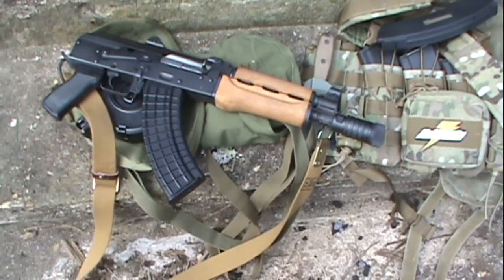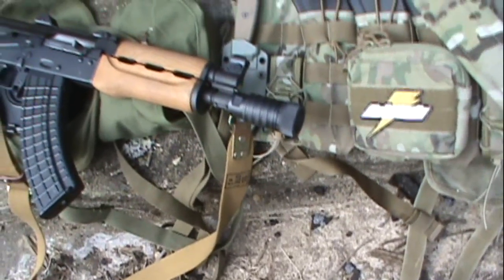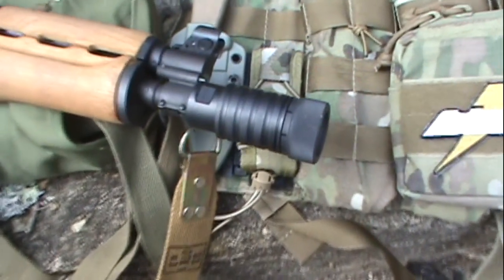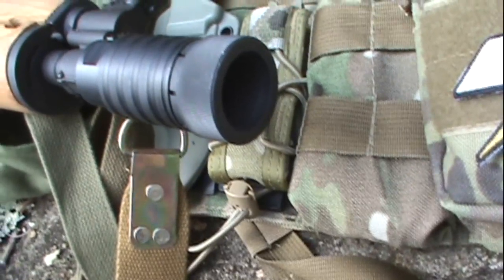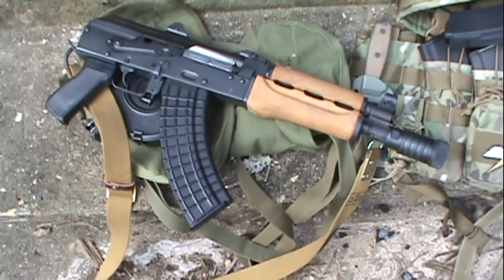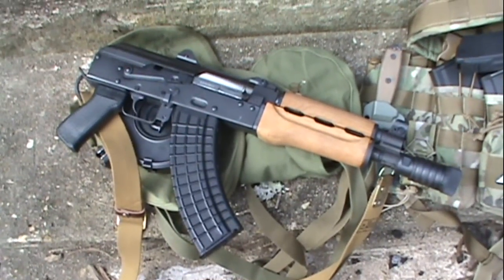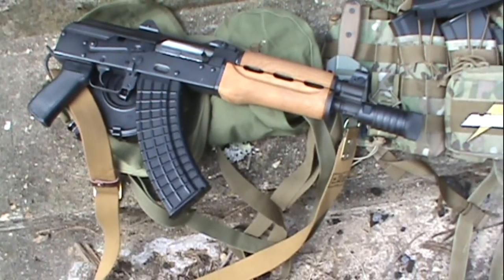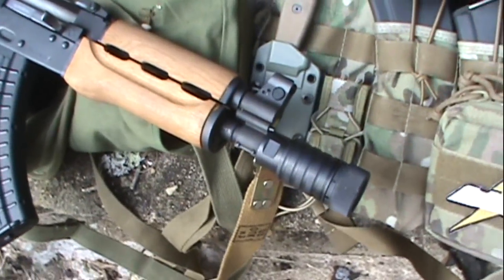CNC Warrior M92 Krinkov 4pc Muzzle Brake Test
Testing out the CNC Warrior M92 Krinkov 4pc muzzle brake